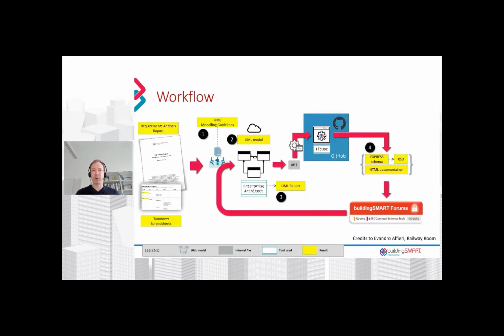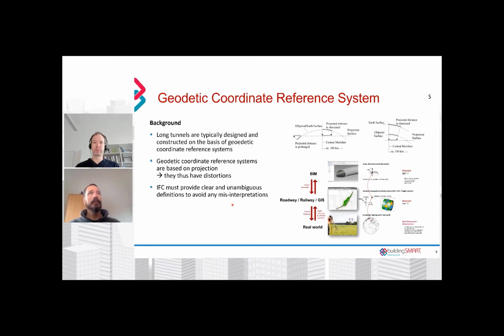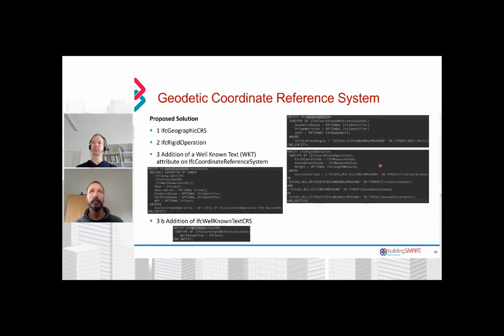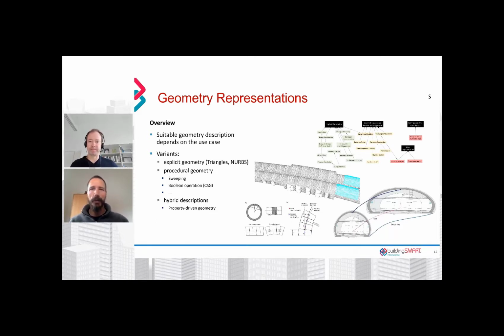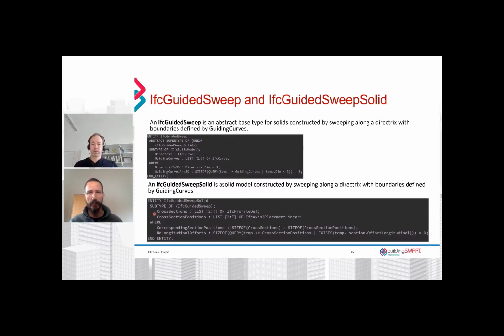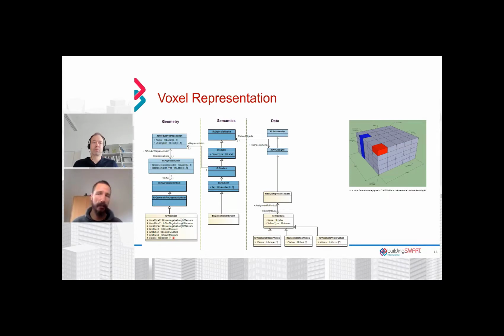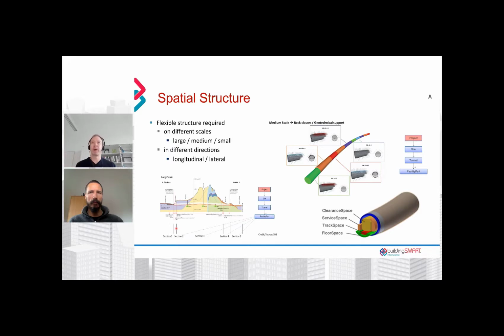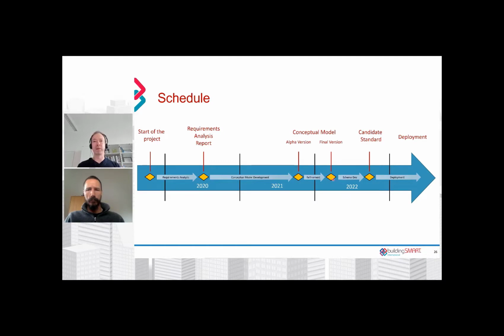IR2b: IFC Tunnel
Expert panel session 2.
Presented by Michel Rives, André Borrmann and Sergej Muhič.